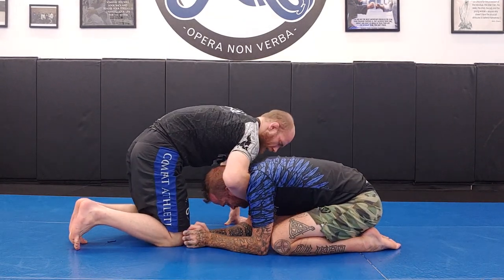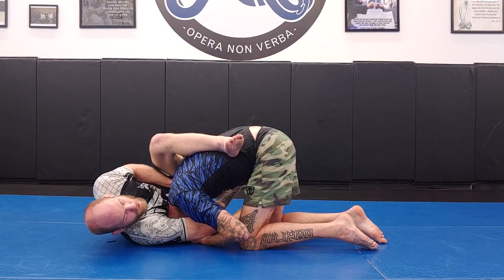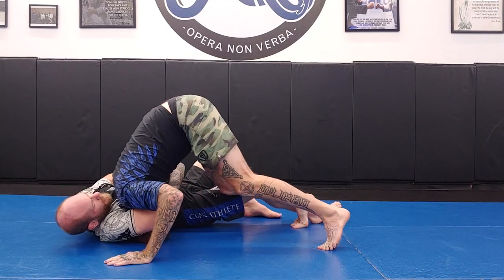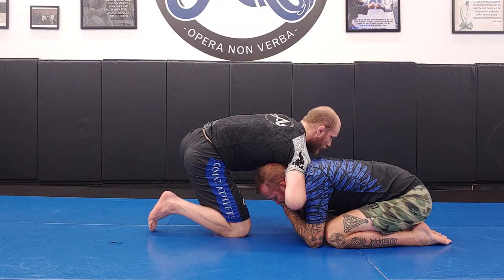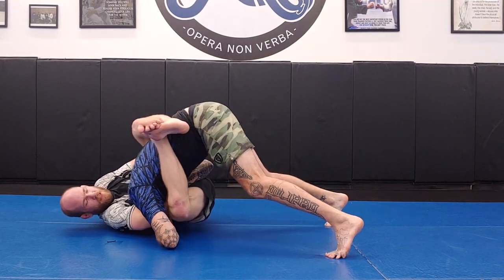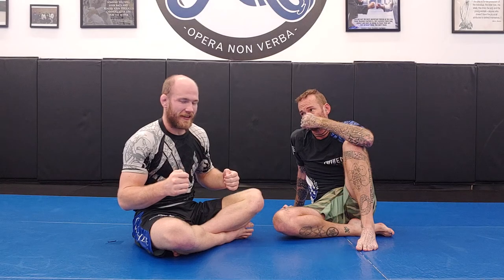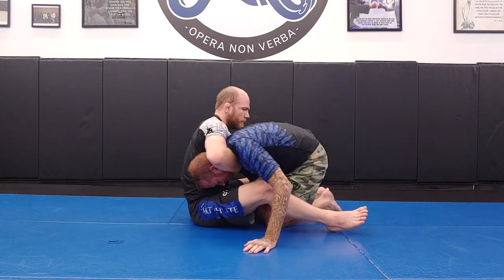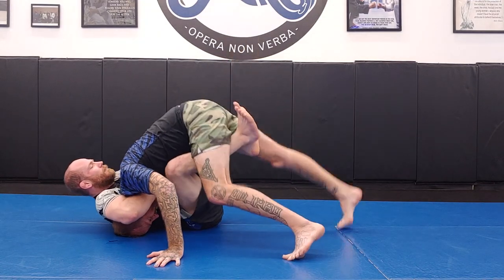Front Headlock System - Guillotine Chokes: Part 2 - October - Week 2